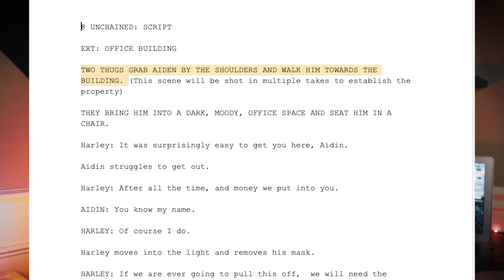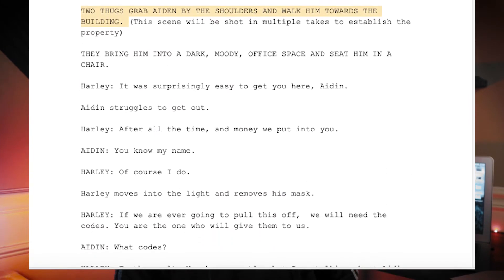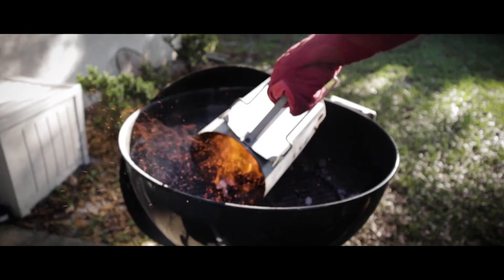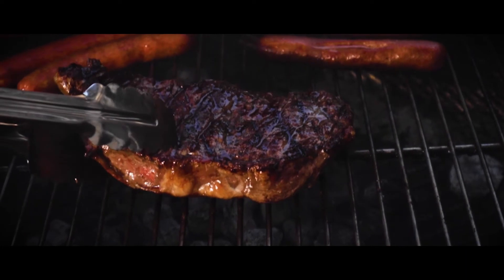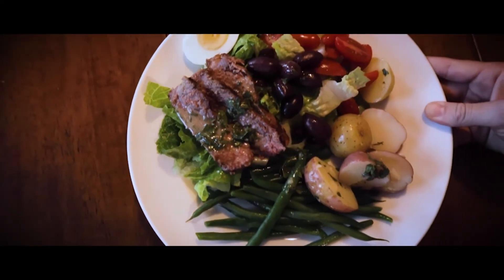The SECRET to Cinematic Sequences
Today I want to talk to you guys about one of the most important things you can do to have better sound design, better transitions, and just better edits in general, and it actually has nothing to do with the way you edit, but with the way that you plan and film your videos.

-- TIMESTAMPS --

✏️Fonts used:
Uni Sans
Futura
Monument
Bebes Neue
Lato